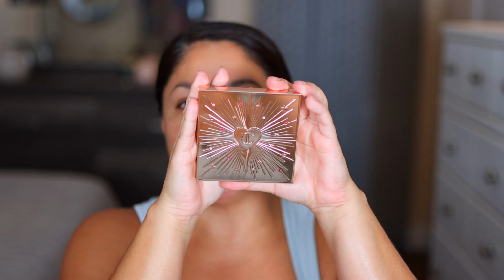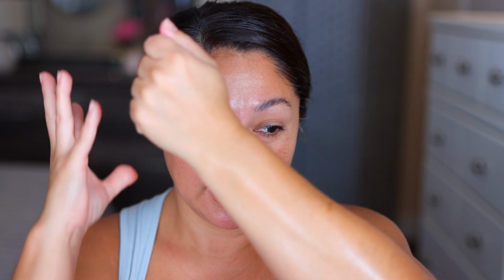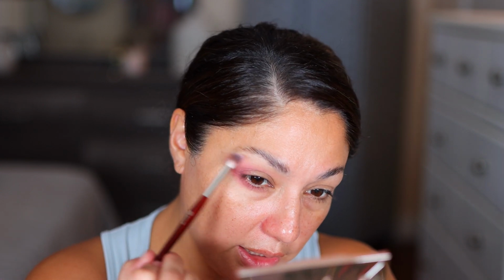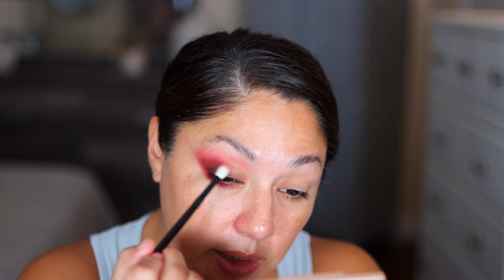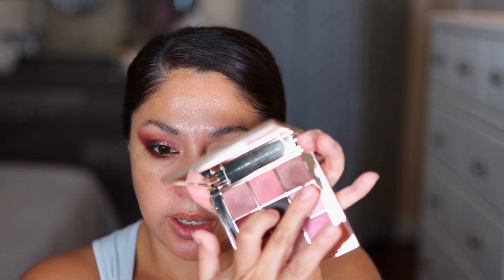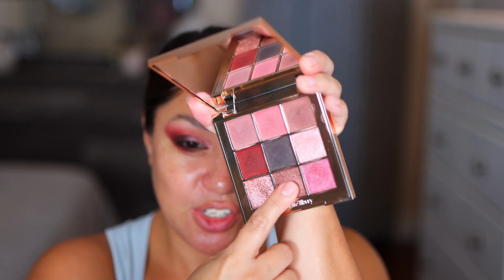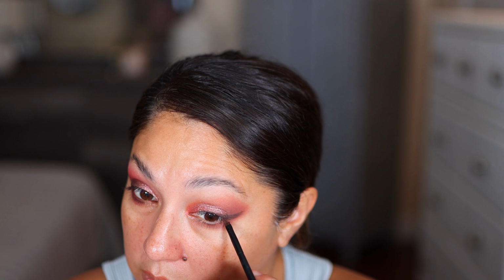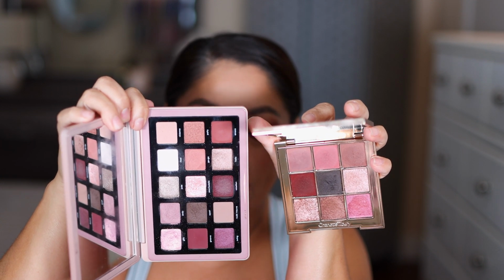CHARLOTTE TILBURY PILLOW TALK BEAUTYVERSE LOVE PALETTE // Swatches, 2 Looks & first impressions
New Charlotte Tilbury Limited Edition Beautyverse Pillow Talk  Love Palette Review
Other Makeup Products used
EYES
CT Beautyverse Pillow Talk Love Palette
COMPLEXION
Huda Beauty Easy Blur Foundation in Tres Leches
One Size Cheek Clapper Trio ( powder) in Gworly Pop
LIPS
Laura Mercier Cavier Lip Liner in Luxurious Mauve
Laura Mercier Caviar Matte Lipstick  in 168  Pink Chifon

USE GEREL10
***LAURA MERCIER
USE CODE GEREL

USE CIODE GEREL10

DAY TIME SKINCARE ROUTINE
Drunk Elephant B-Hydra™ Intensive Hydration Serum with Hyaluronic Acid

Gerel Matta, Eyeshadow Palette, Beauty, How-To, Glam, Luxury Makeup, Professional Palette, New Palette Launches, Makeup Releases, Makeup Tutorial, Best Makeup Tips, 2020, 2021, 2022, 2023

If you choose to use my links at  NO extra cost to you, I will receive a small commission and with  this I am able to put it back into my channel and bring you more content. I truly appreciate you all from the bottom of my heart!